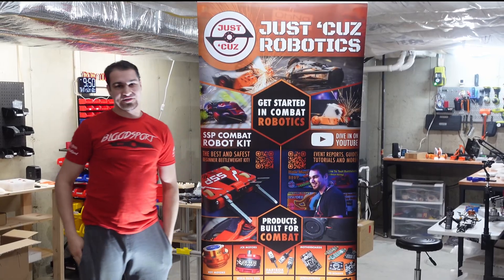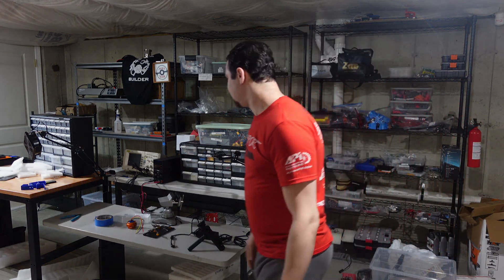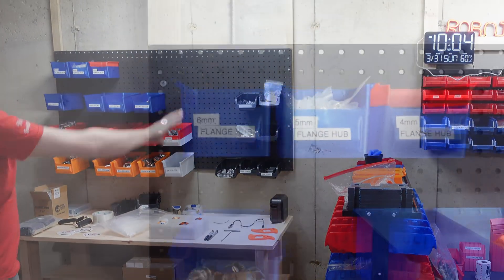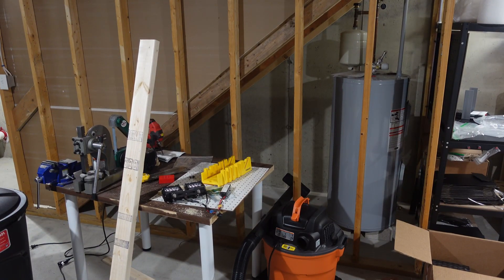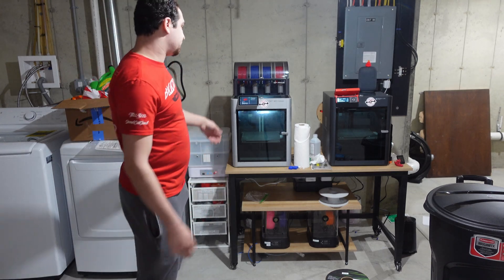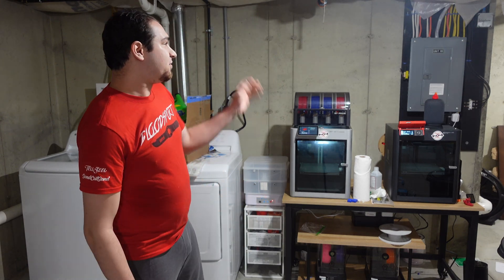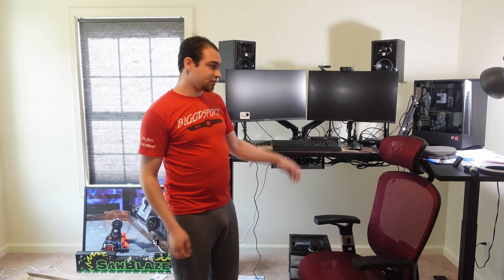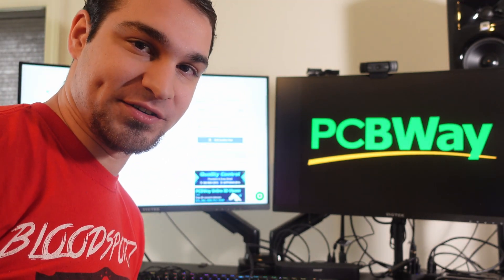My New Workshop has BIG Problems... Just 'Cuz Robotics New Shop Tour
Introducing the new Just 'Cuz Headquarters!

Wire Shelf Units

00:00 - Intro
01:07 - Space!
02:23 - Electronics
02:48 - Workbenches
03:26 - Challenges
04:22 - Order Packing and Kits
05:37 - Crap Workbench
07:07 - 3D Printers!
09:15 - Power Struggle
11:48 - Temperature
13:15 - Office
14:51 - SPONSOR
15:32 - Outro